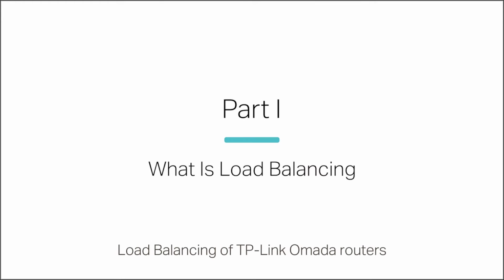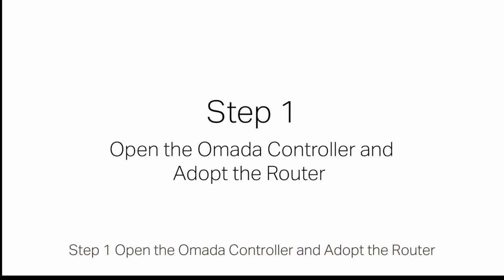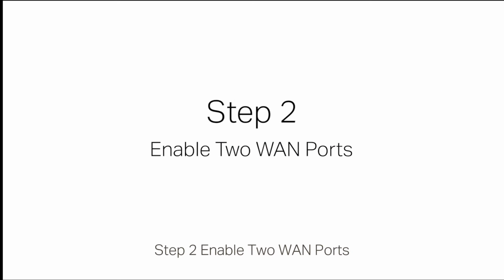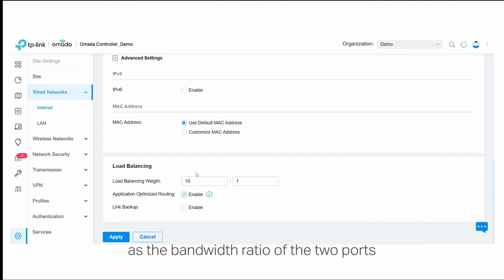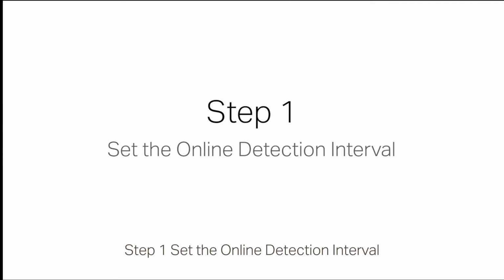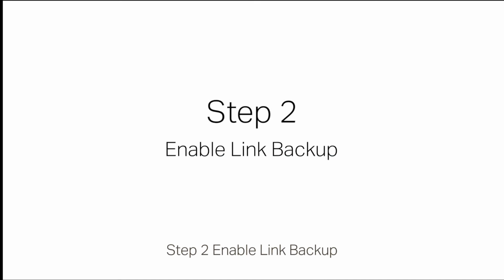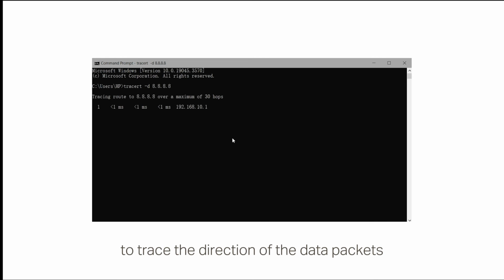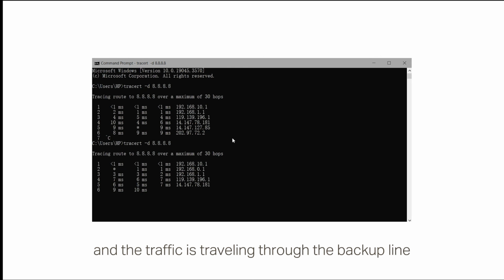TP-Link | Omada Tutorial | How to Configure Load Balancing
A step by step guide on how to Configure Load Balancing